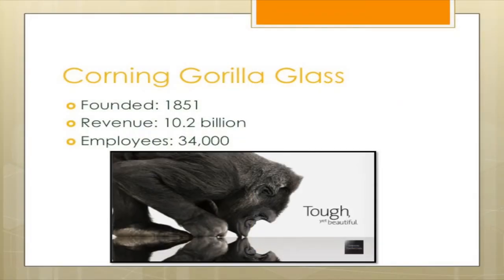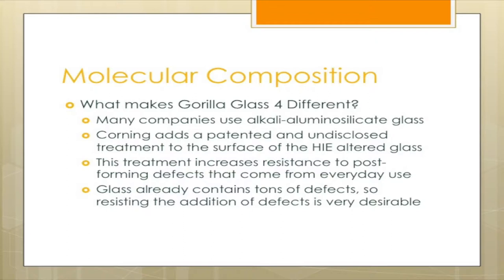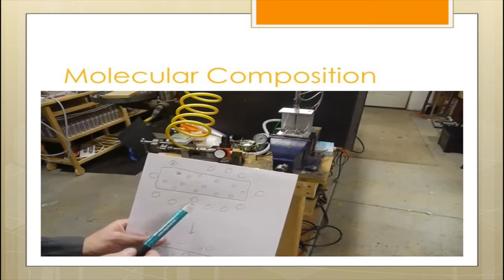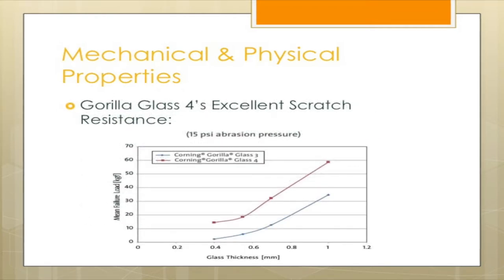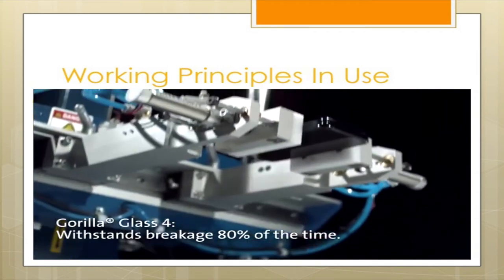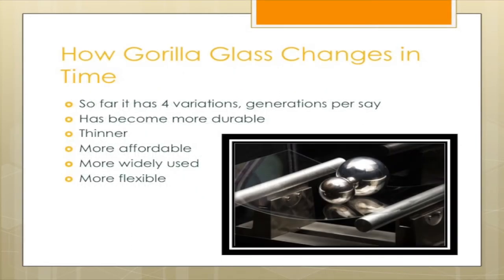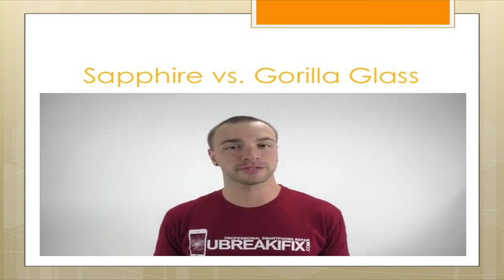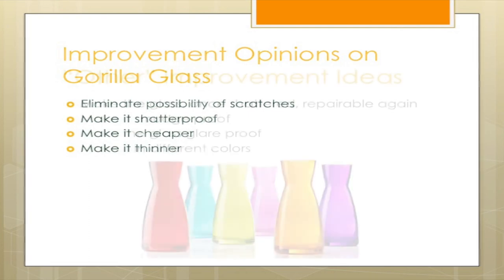Corning Gorilla Glass Overview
The professor of my materials class requested I make this video. I apologize for the length but 25 minutes was one of my requirements.